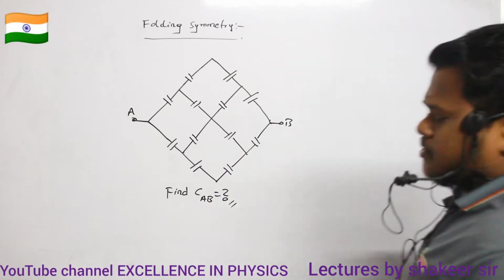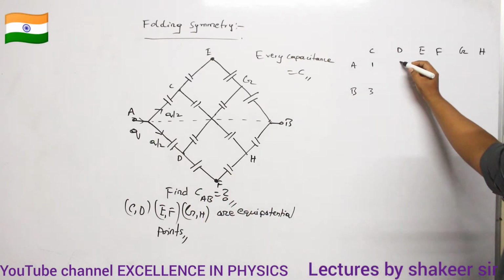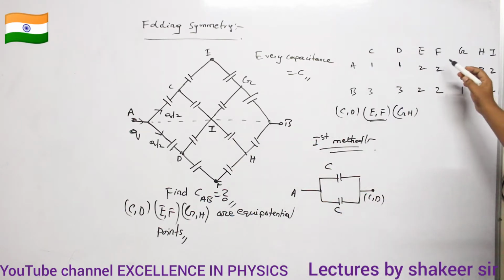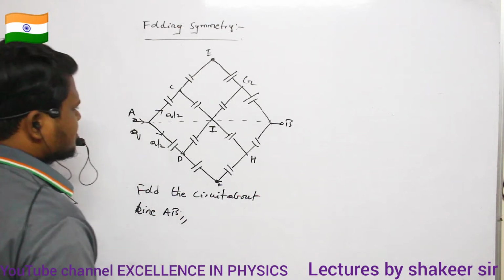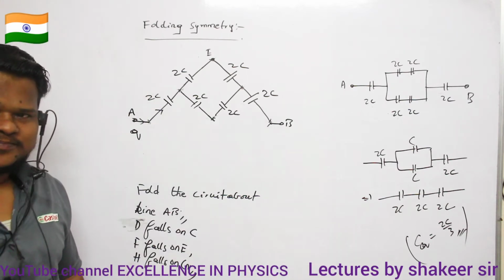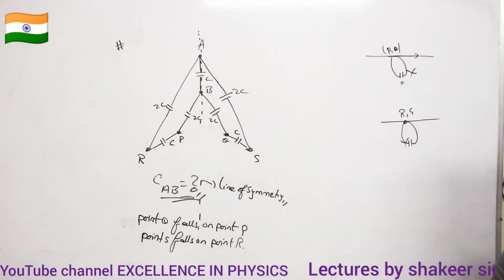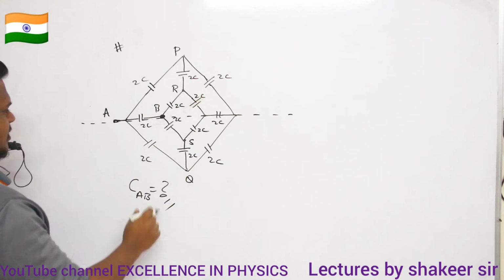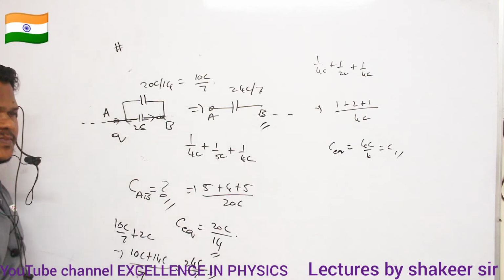FOLDING SYMMETRY IN CAPACITIVE CIRCUITS